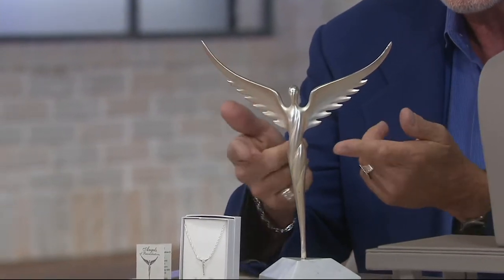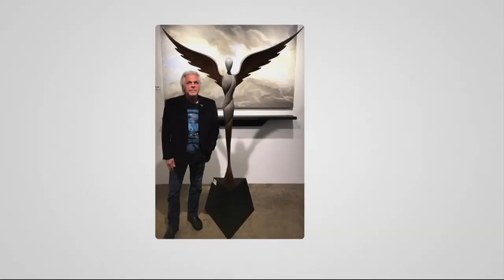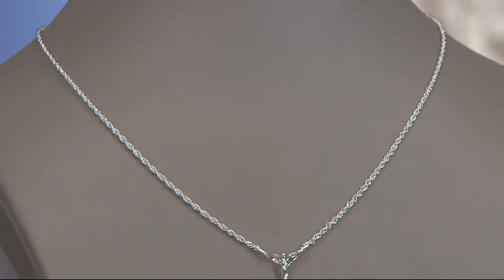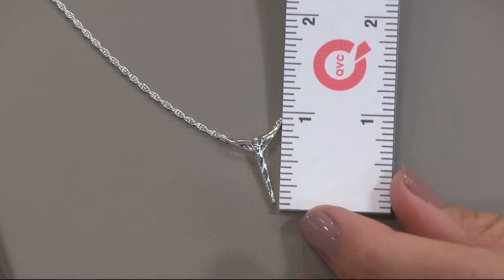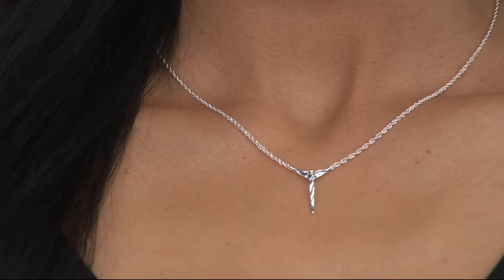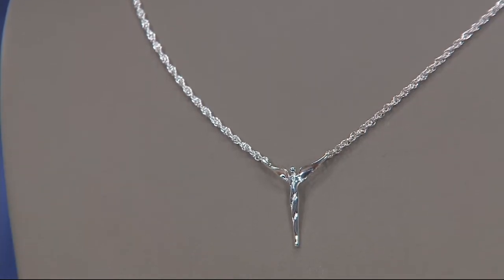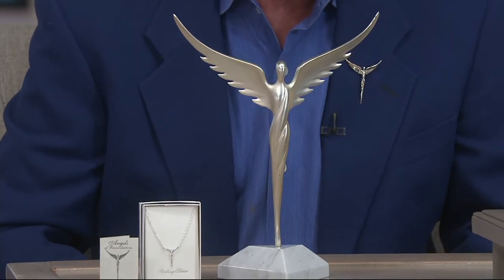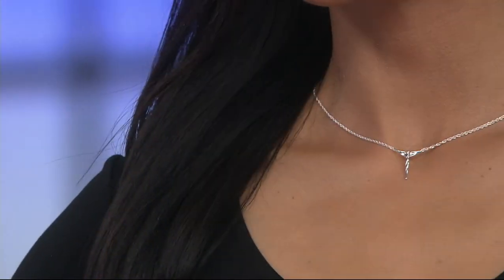Sterling Silver Petite Angel Necklace by Steven Lavaggi on QVC